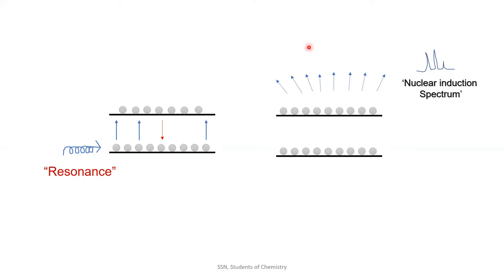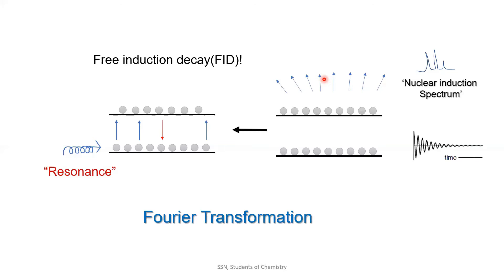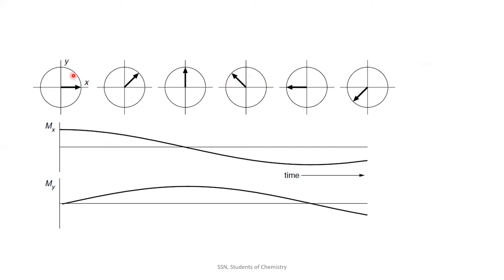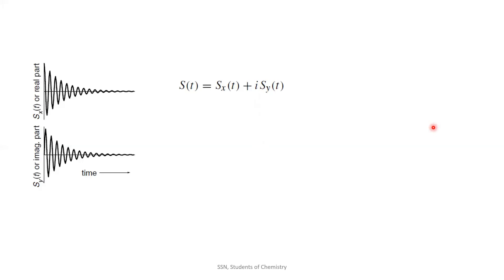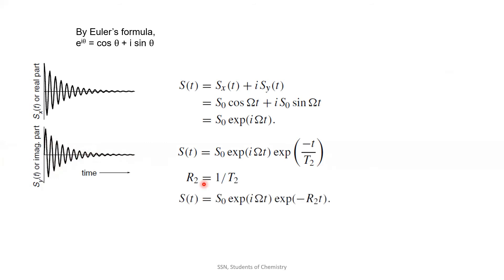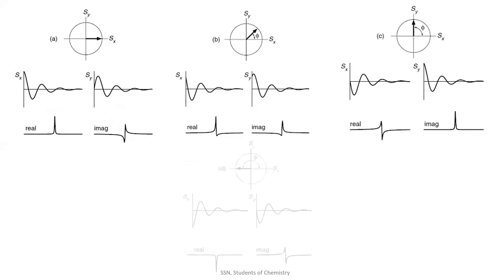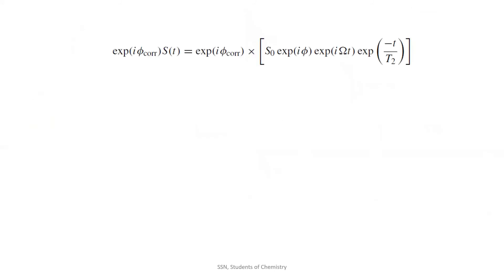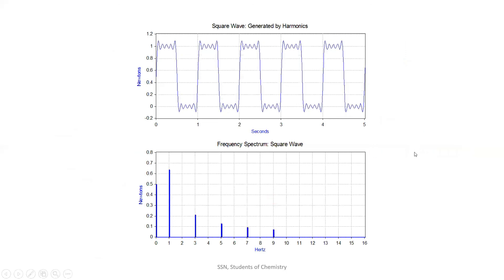8. Fourier Transformed NMR | Basics of Physical NMR | SSN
This video talks about how time domain signal is converted into frequency domain spectrum by use of FT-NMR ( FourierTransformedNMR )

Reference Books:
1. Understanding NMR Spectroscopy by James Keeler
2. Spin Dynamics by Levitt
3. High Resolution NMR by Edwin D Becker
4. NMR Spectroscopy by Harald Gunther
5. Organic Spectroscopy by William Kemp
6. Fundamentals of Molecular Spectroscopy by Colin Banwell and Elaine McCash